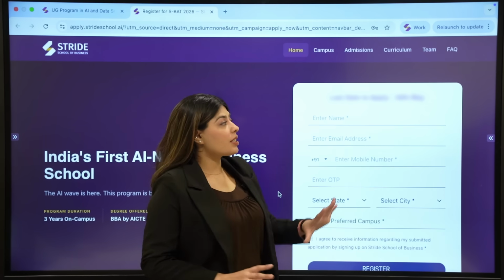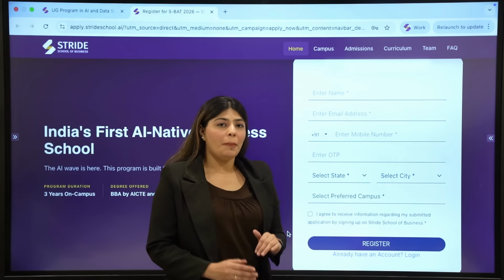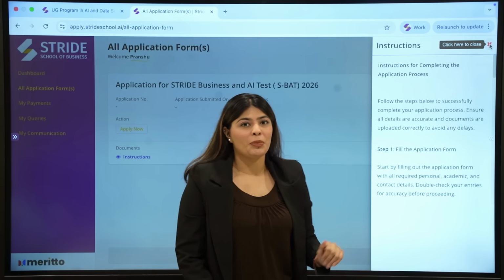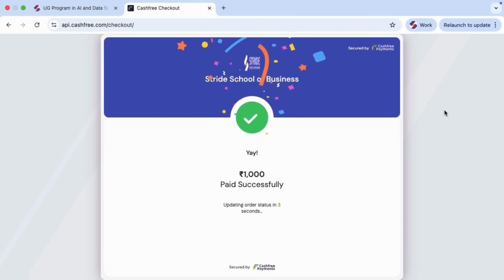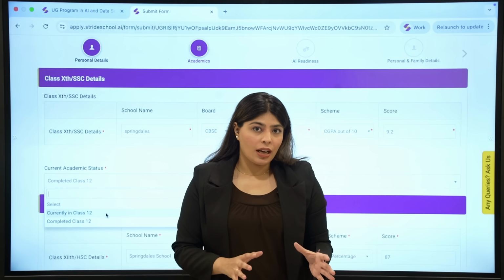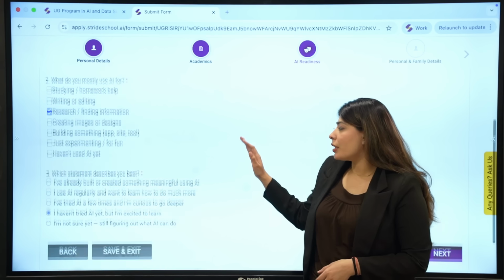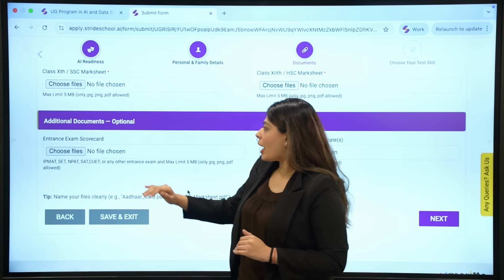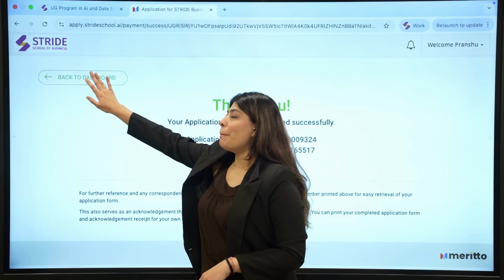Stride Application Guide 2026 | Step-by-Step Registration Process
In this video, we walk you through the complete application process for Stride School of Business. From creating your account to filling out the application form and submitting your details, this guide covers every step you need to complete your application successfully.

If you're planning to apply for the AI-Native BBA at Stride, this video will help you understand the entire process and avoid common mistakes during registration.

🔹 How to create your application account
🔹 How to fill the application form
🔹 Documents and details required
🔹 Important steps before submission
🔹 What happens after you apply

Whether you're applying for the first time or need help completing your registration, this video will guide you through the process step by step.

Applications are now open. Start your journey towards becoming a future-ready business leader with Stride School of Business.

Apply Now!